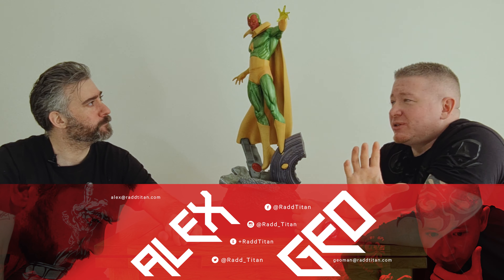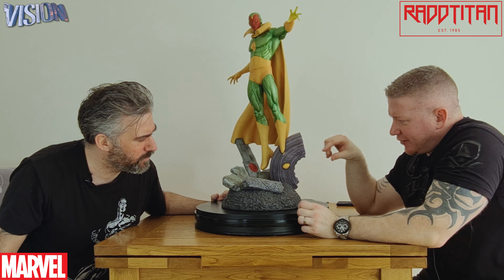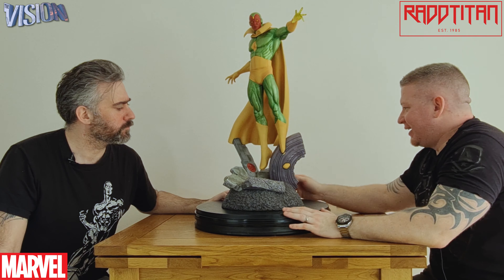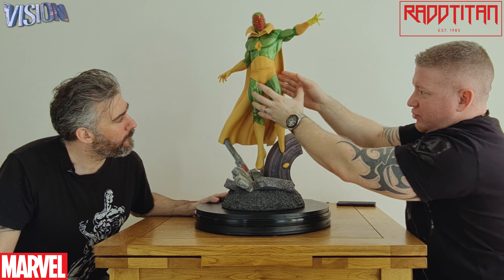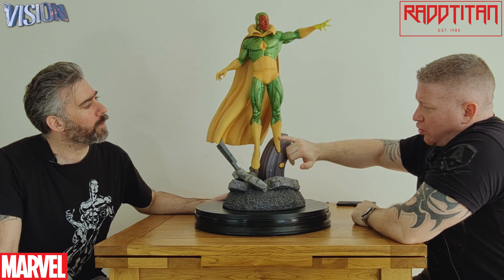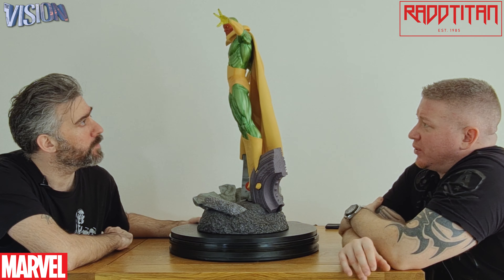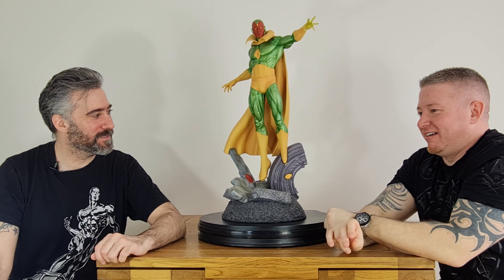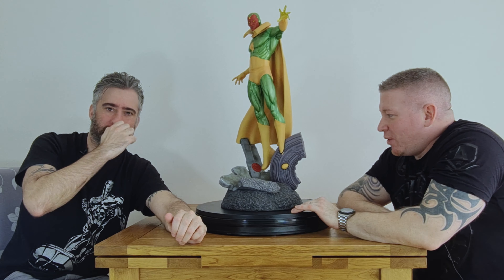The Vision The Avengers Fan art Statue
Sideshow collectibles
Pop culture shock
PCS Collectibles
XM studios
Marvel comics
Spider-man
X-men
Punisher
DC Comics
Batman
Superman
Wonder woman
Transformers - Masterpiece series
Comic statues
Anime statues
Berserk
Manga statues
Gaming statue
Street Fighter
1/4 scale statues
1/3 scale statues